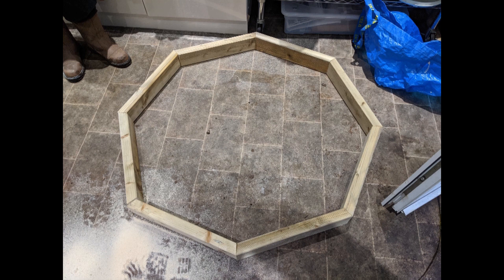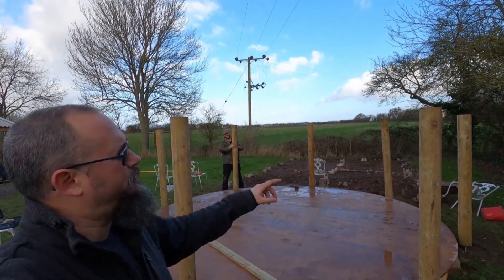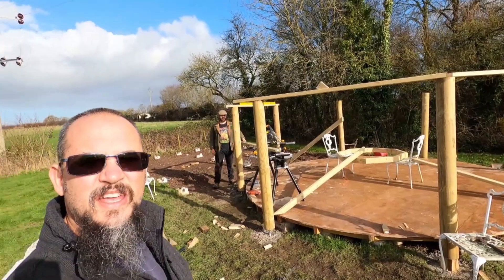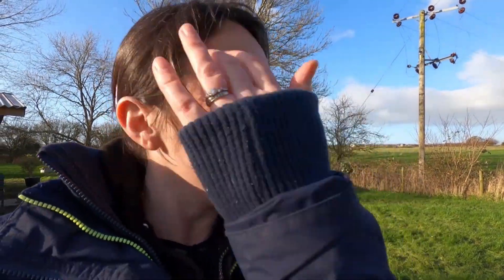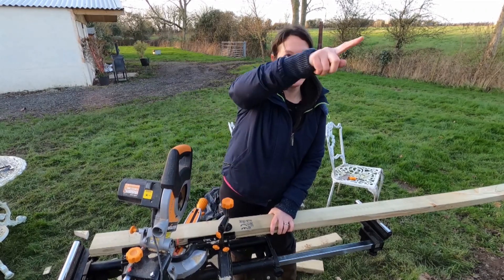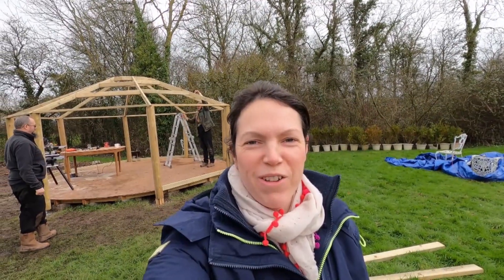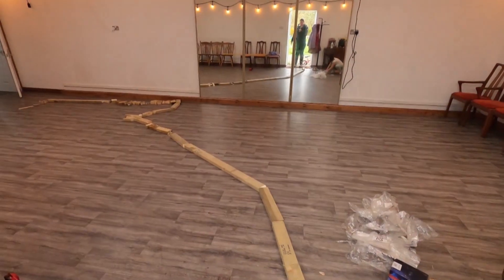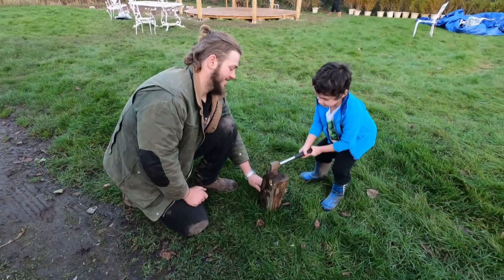Roundhouse Wooden Cabin Build | Part 2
In this episode we are starting the build of our Octagonal hut for afternoon teas and small events.  We get the main structure of the octagon built with a big octagonal skylight, while having fun with the family along the way!